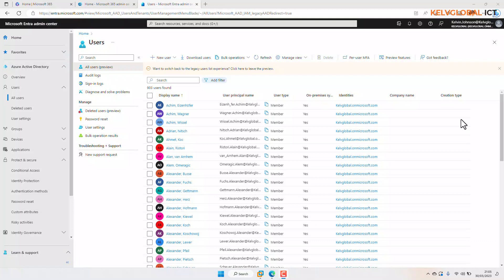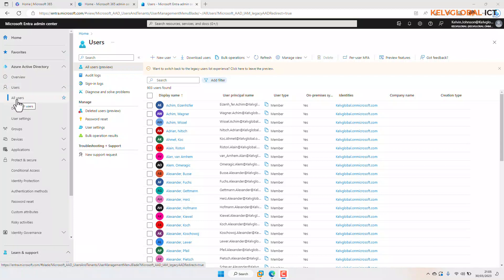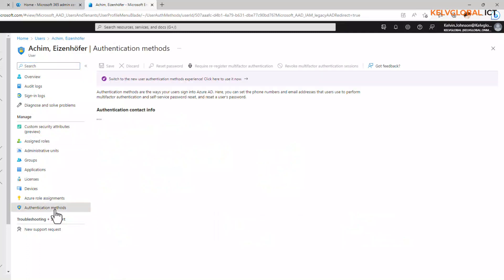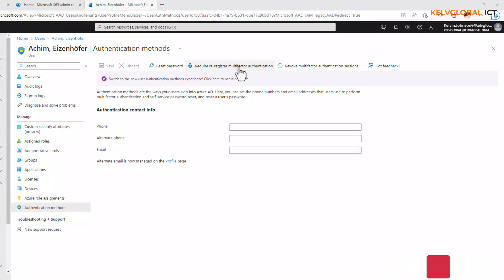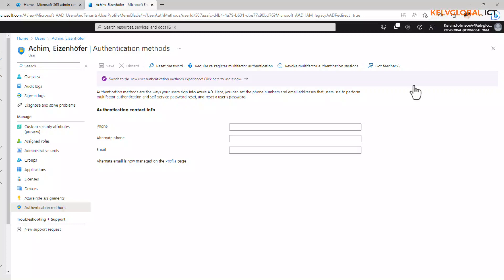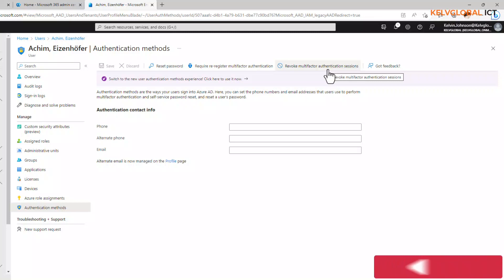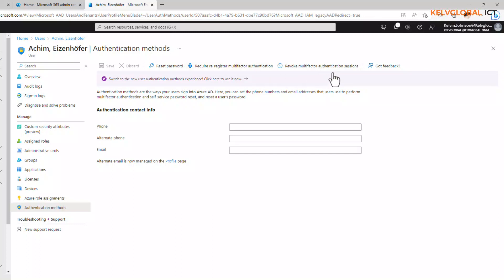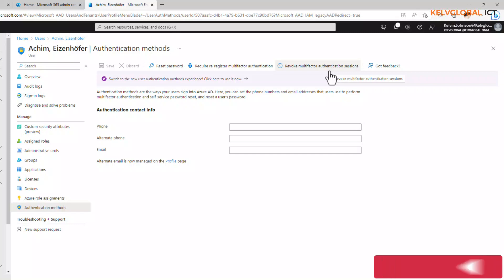Require Re-Register Multi Factor Authentication (MFA) | Revoke MFA Sessions | Reset Password in MFA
In this video, we are going fixed Multi Factor Authentication (MFA) issues. If users are having MFA issues trying to logon to their devices, this video will show you how to solve such issues.